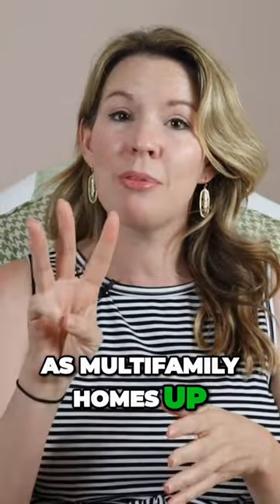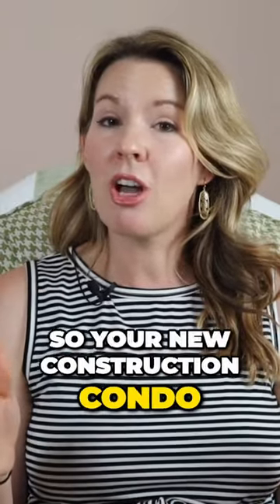Solar Required On New Construction Homes?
I'm a full time Realtor in Murrieta, California.  My husband Chris and I moved from Orange County to Murrieta in 2009 and married shortly after.  I'm a "boy mom" to Joshua (8 years old) and Bobby (6 years old).  Baby Jackie arrived in May of 2023. Our 4th child is Zoe ~ our border terrier.  We like playing volleyball, pickleball, love BBQing and drinking Irish Mules.

Jessica Genung
Brokered by Real
DRE#01876252